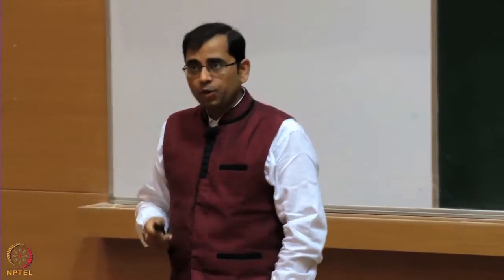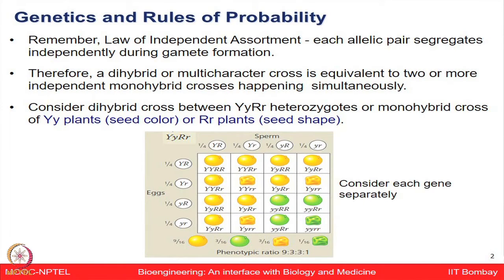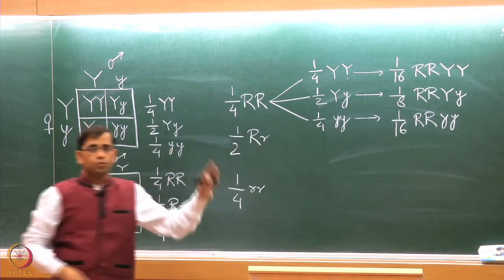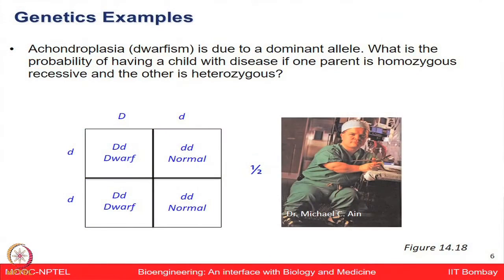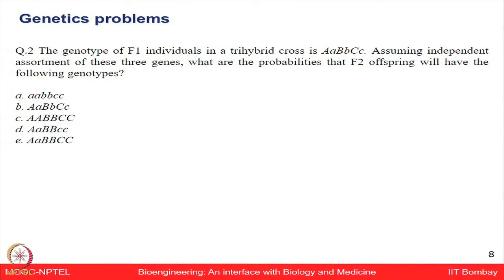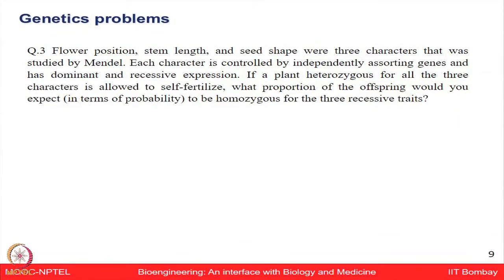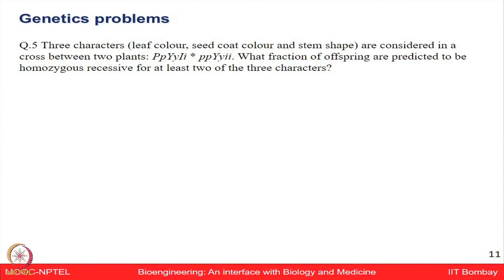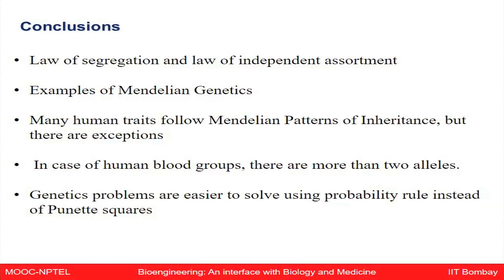Week 4-Lecture 19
Lecture 19 : Genetics-IV